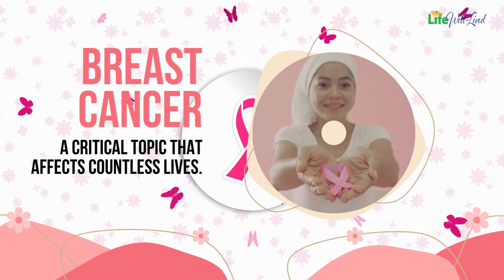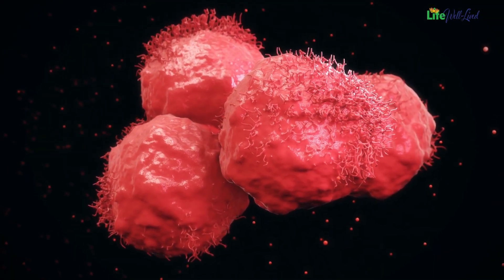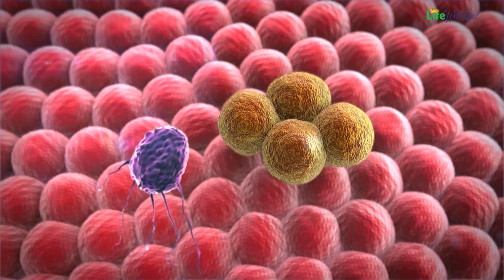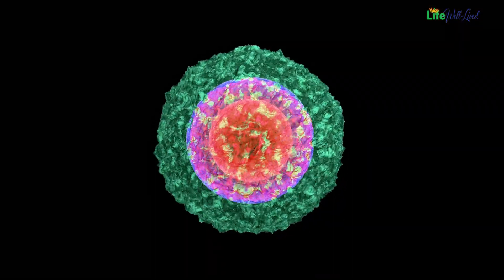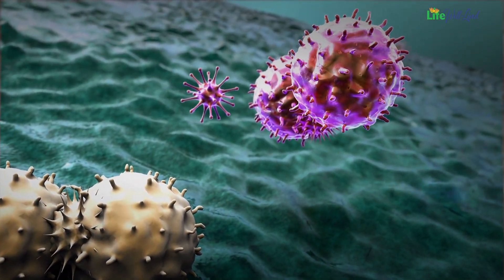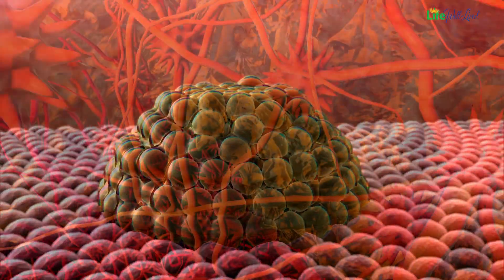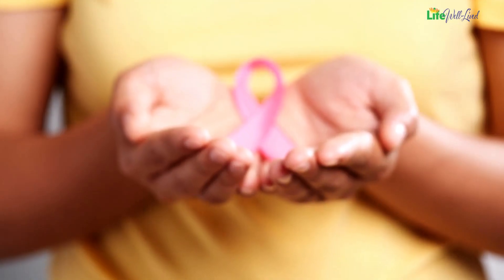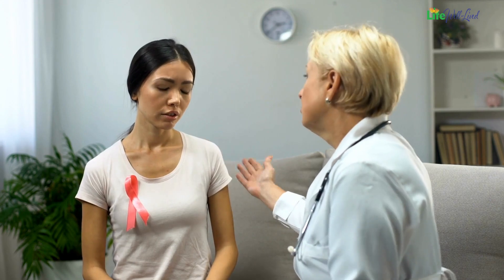The Stages and Progression of Breast Cancer form a to z | 3D Animation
Welcome to a comprehensive exploration of breast cancer, a critical topic that affects countless lives.  today, we will be your guide in understanding the intricacies of breast cancer's journey through its various stages.

To delve deeper into breast cancer, a thorough understanding of its causes and developmental process is essential. Breast cancer originates from the abnormal growth of cells within the breast tissue. Key factors contributing to its development include genetic mutations, such as BRCA1 and BRCA2, which play a significant role in driving uncontrolled cell growth. Additionally, excessive interaction with hormones like estrogen and progesterone can also lead to unregulated cell proliferation, contributing to the formation of cancer.